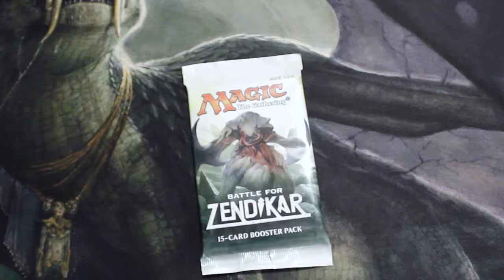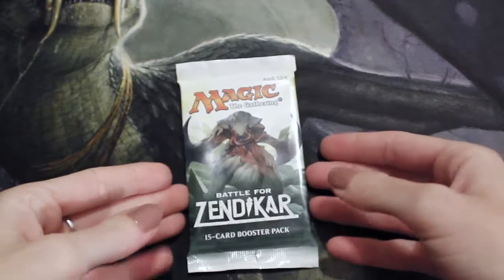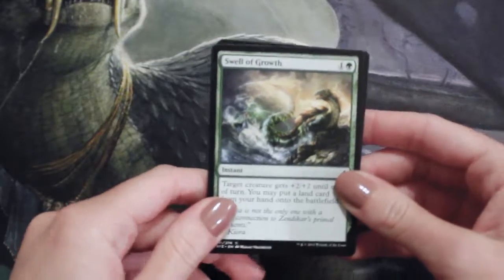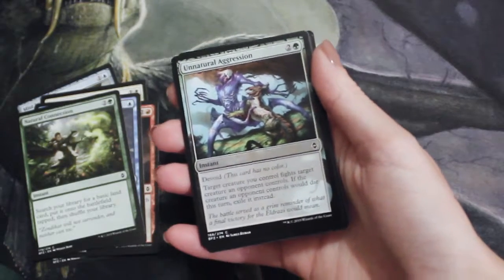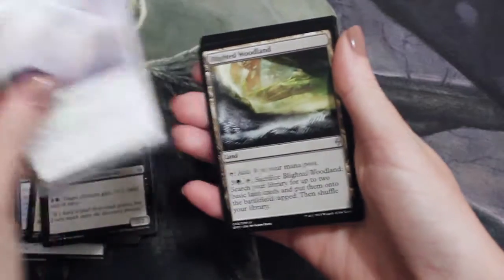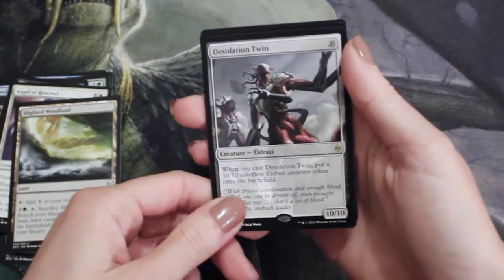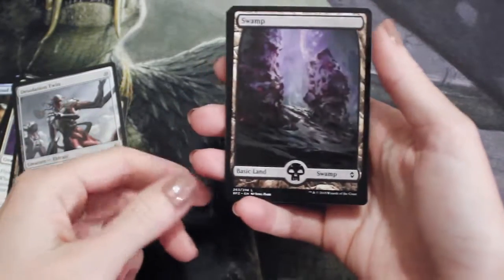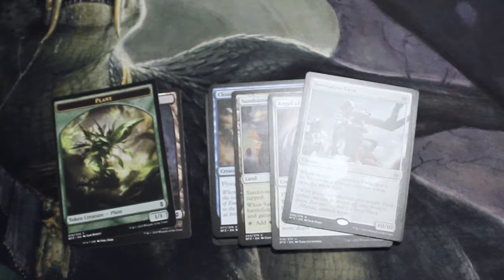Crack a Pack ep41 Battle for Zendikar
Today's pack is Battle for Zendikar!